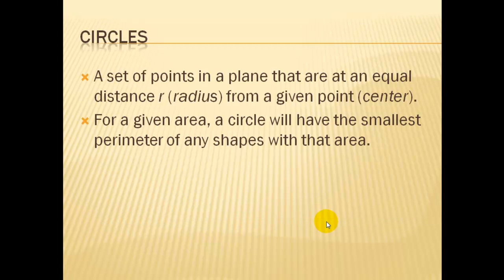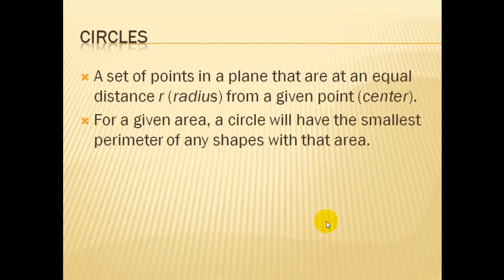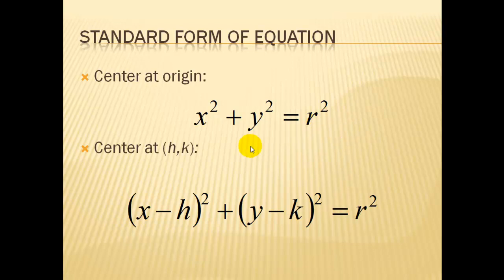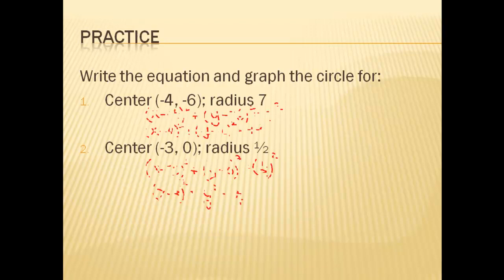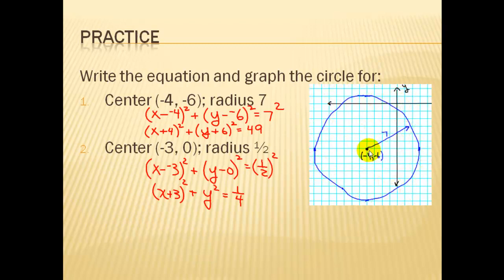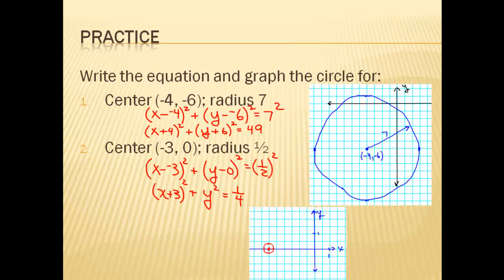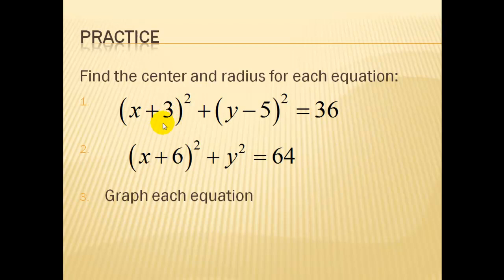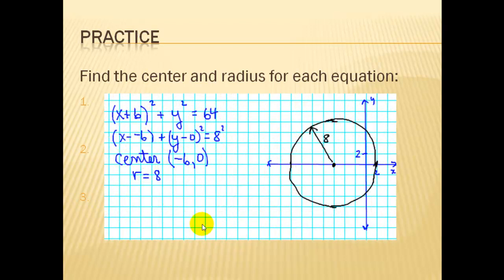Introduction to Circles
Tutorial describes the standard equations for circles and includes examples of writing and graphing equations.